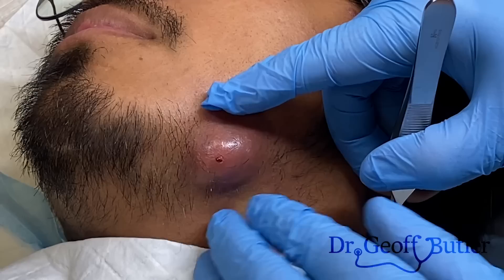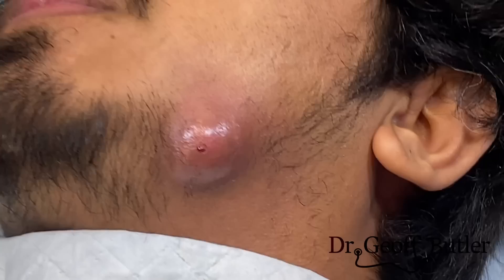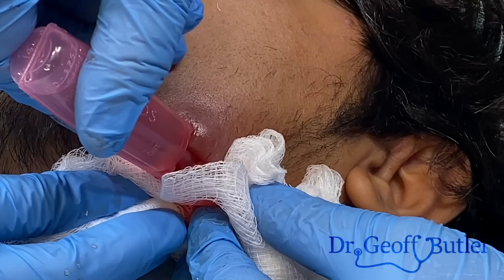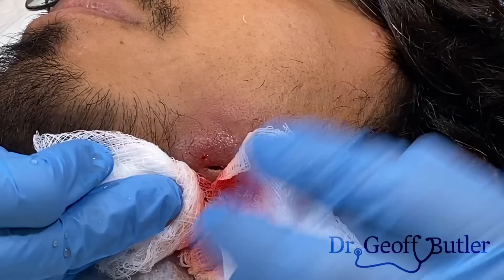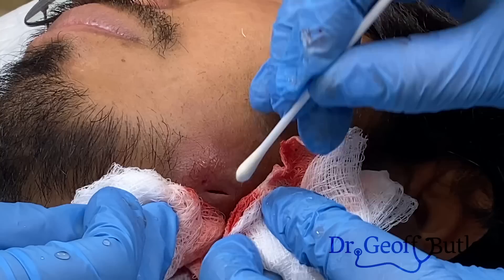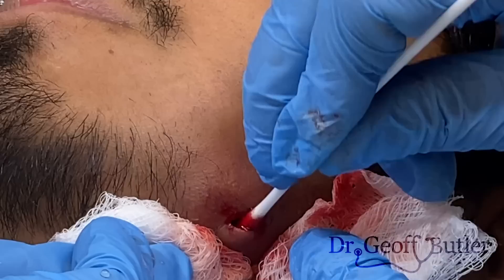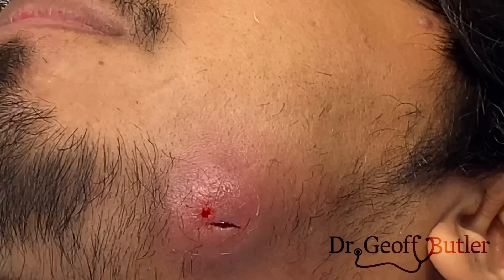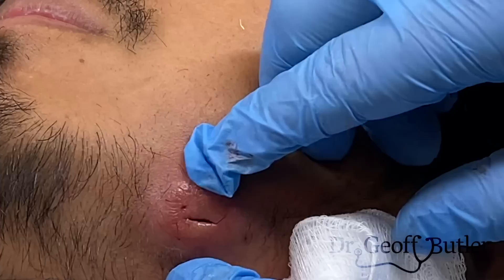Infected Cyst Drainage on Jawline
This turned out to be MRSA so antibiotics had to be adjusted but otherwise this was uneventful and is in the process of healing. If you are draining cysts that are anywhere along the jaw line, try to approach them from below the angle of the jaw to minimize scarring. Have a good night!